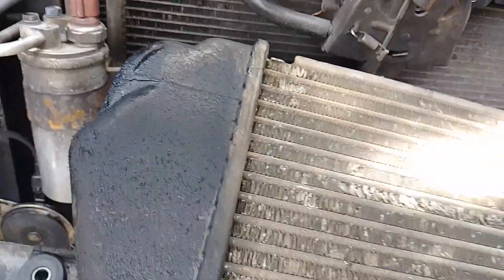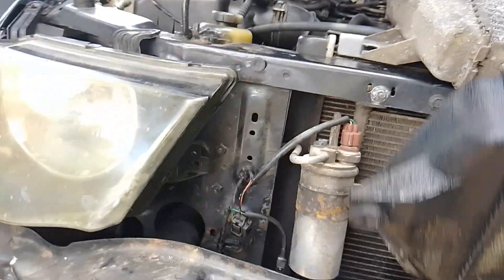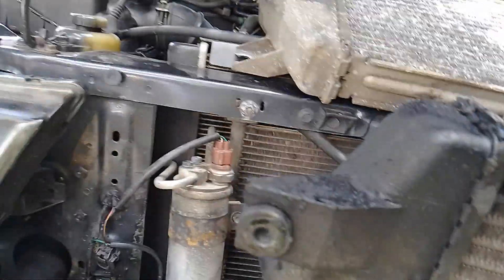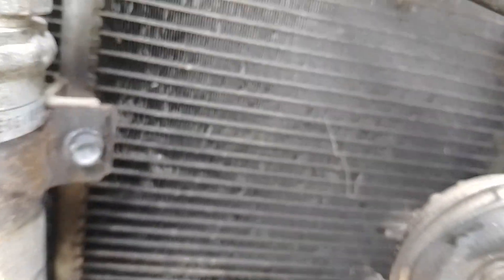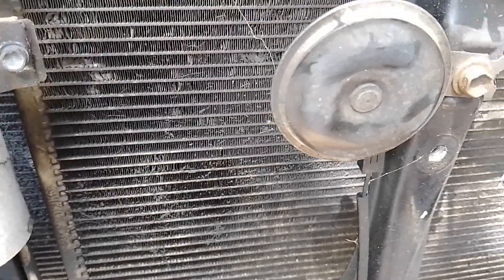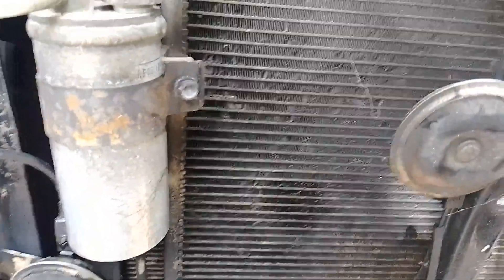Mitsubishi Triton 2013 Turbo Cooler Leaking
My Triton  2013 is driving real bad and |errking . The problem is the Cooker for the Turbo is.  I had a good second hand one which i replaced it with.